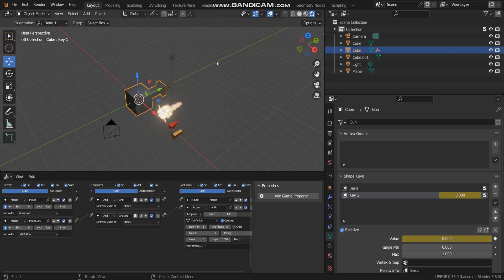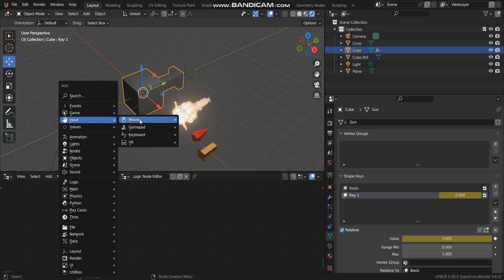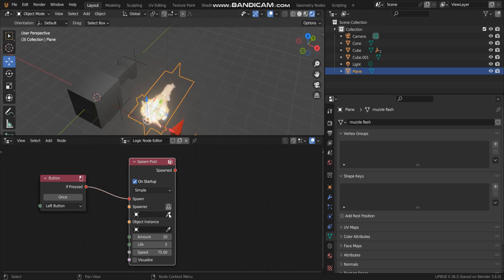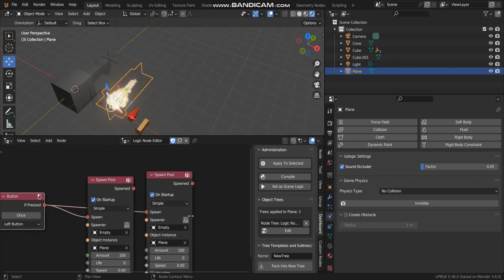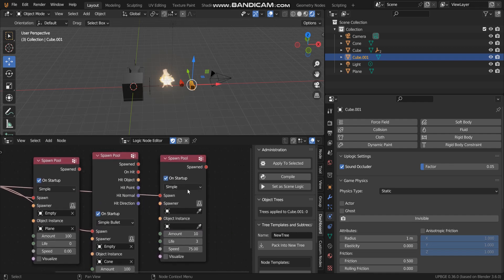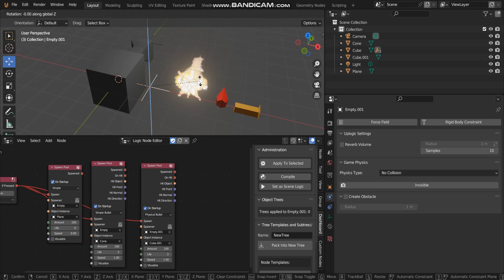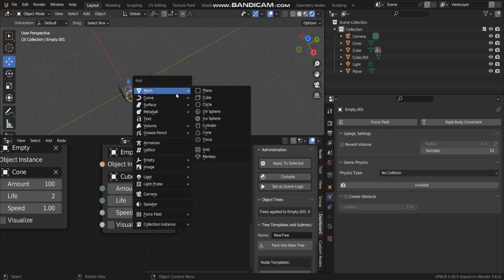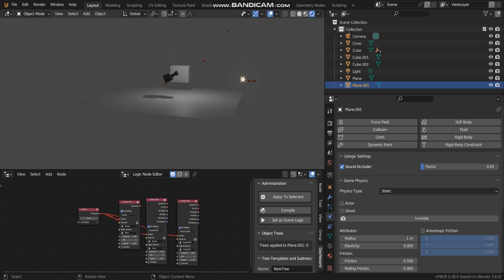[UPBGE 0.36] Spawn pool 's Node logic editor Lv.2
Download .blend' file